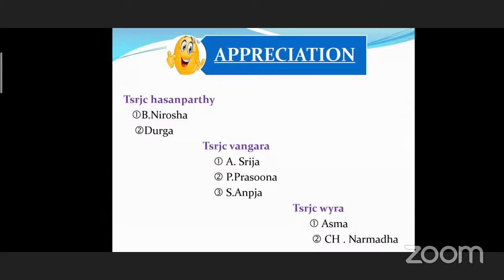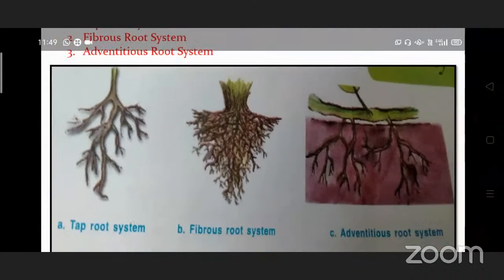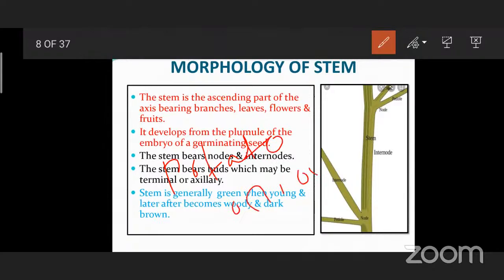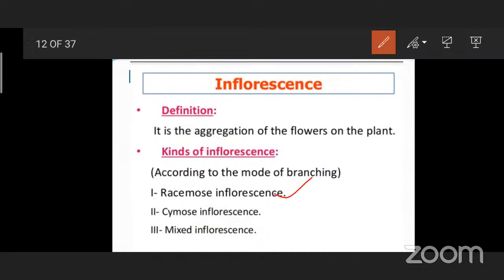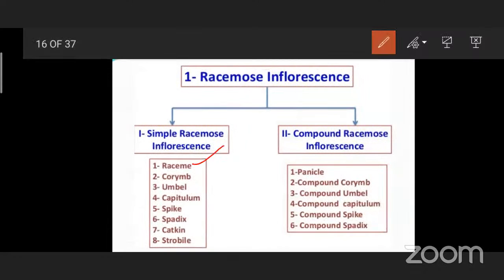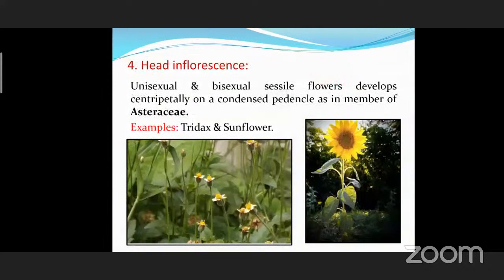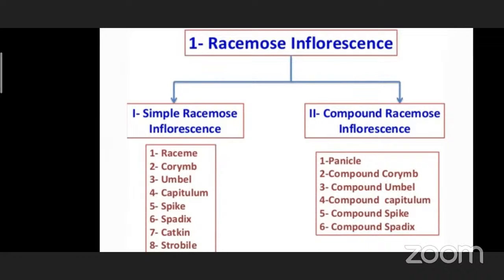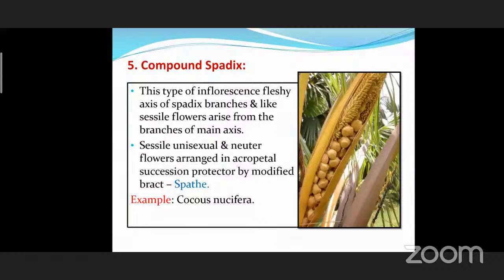BOTANY/STRUCTURAL ORGANIZATION IN PLANTS-MORPHOLOGY(01)/VANI JL BOTANY, WYRA